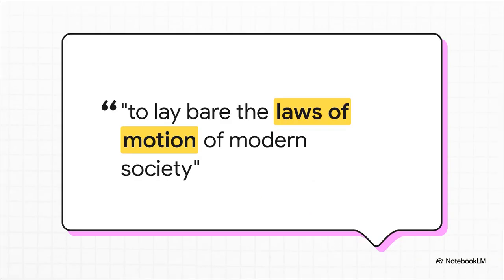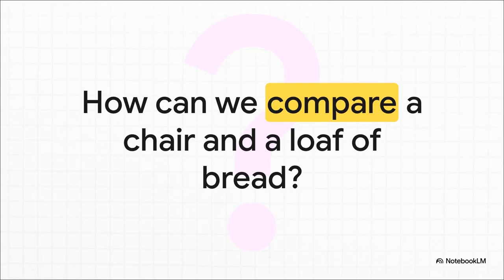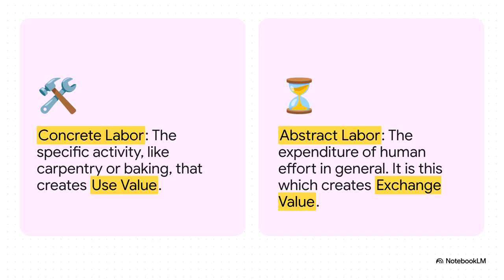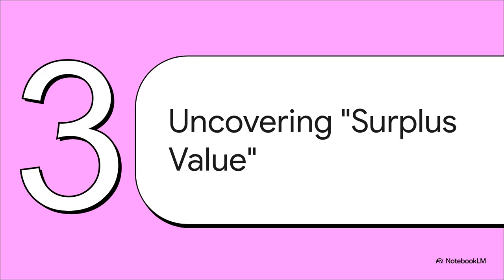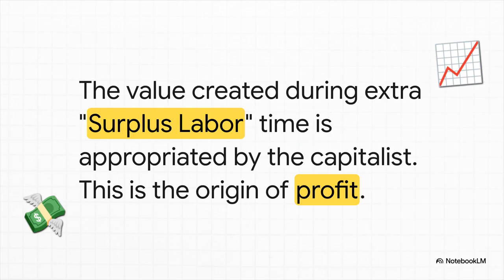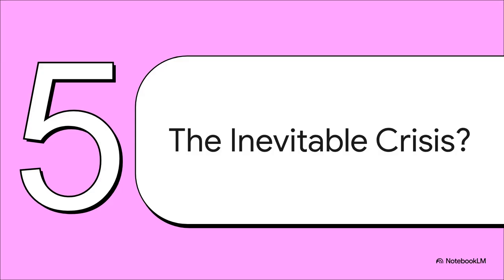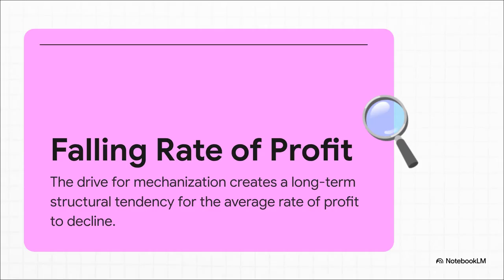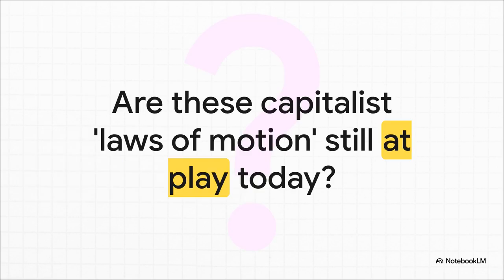Karl Marx’s Capital Explained | Labour Value, Profit Crisis & Economic Theories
Explore the revolutionary economic theories of Karl Marx, as presented in Das Kapital and other foundational works. 📘

In this video, we break down Marx’s central ideas:

⚒️ Labour Theory of Value – use value, exchange value, abstract labour & socially necessary labour time

💰 Marx’s Theory of Money – why commodity circulation, not quantity theory, drives money supply

🔄 The Transformation Problem – converting values into prices of production, with critiques by Bortkiewicz & Shaikh

🏭 Competition & Regulating Capitals – how industries and capitals dynamically interact

📉 Falling Rate of Profit – Marx’s law of crisis in capitalist economies

Marx’s insights into production, value, and crises remain vital to understanding capitalism’s strengths and contradictions.

🔥 Perfect for students of economics, history, philosophy, and anyone curious about the legacy of Marxist economic thought.